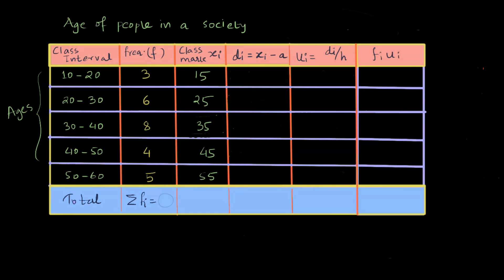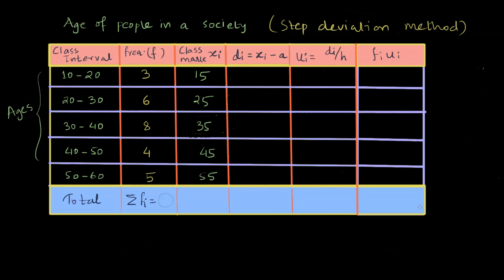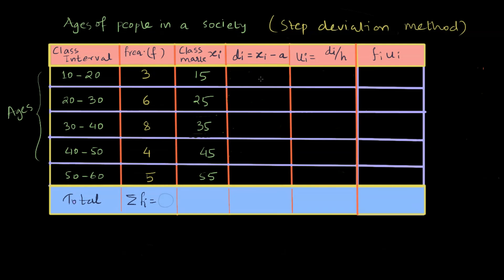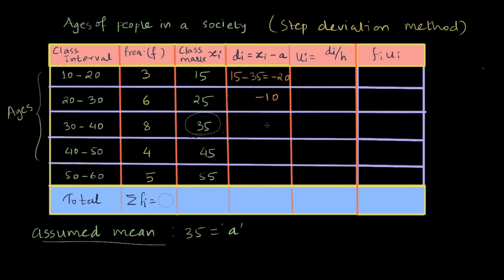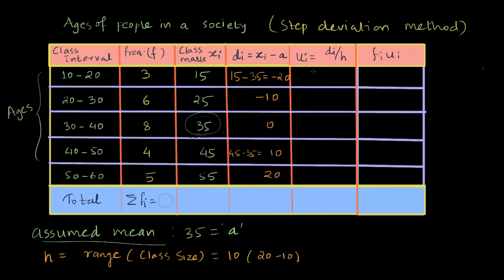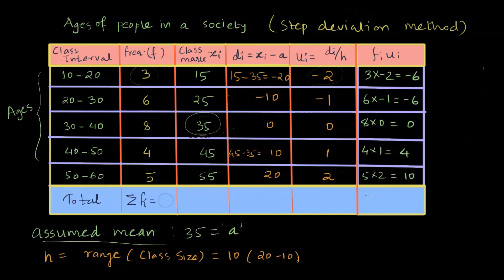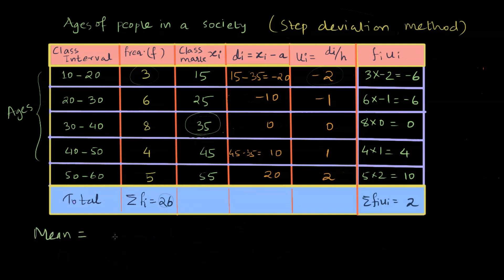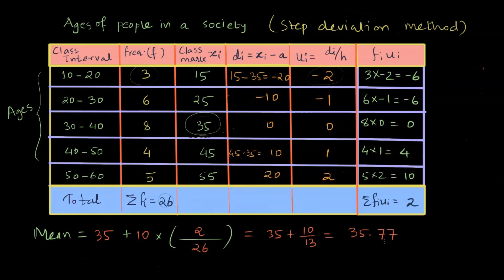Mean - Step deviation method | Statistics | Class 10 Odiya Math | Khan Academy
In this video we discuss the step deviation method to find mean of grouped data. This method involves assuming mean for the groups and is discussed with an example.

Courses on Khan Academy are always 100% free. Start practicing—and saving your progress—now!